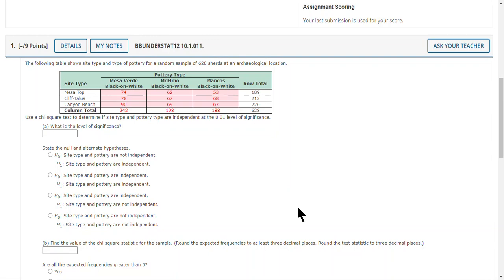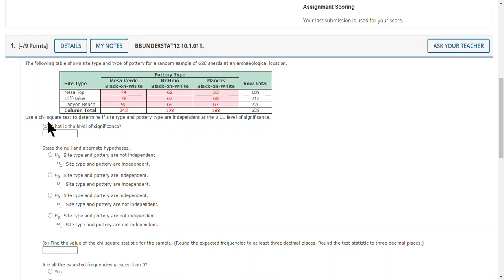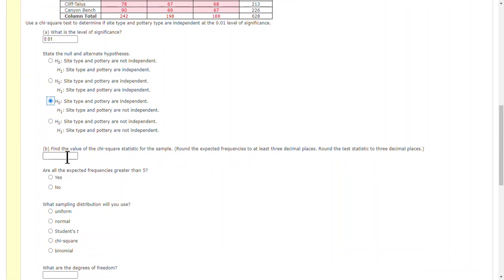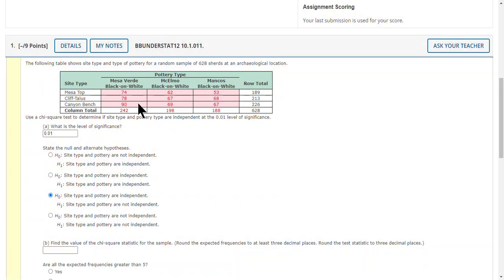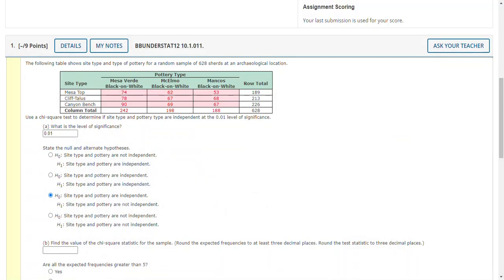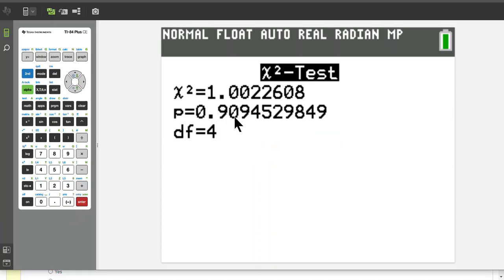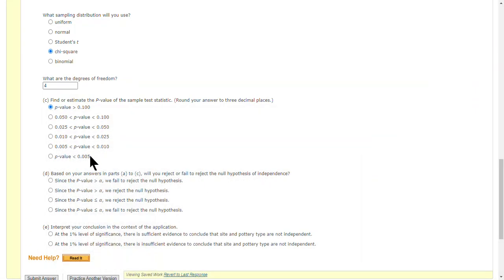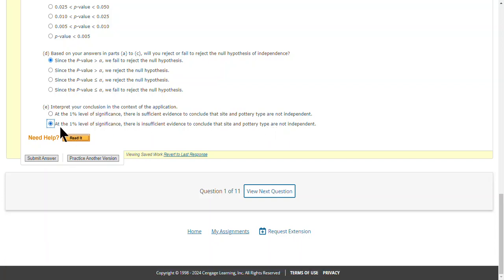Hadley GRCC MA 215 HW chapter 10.1